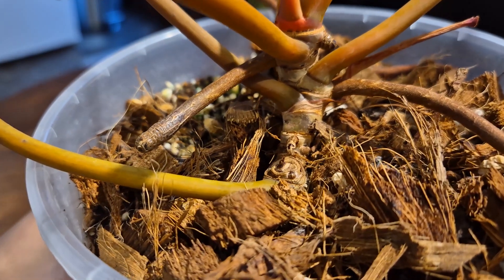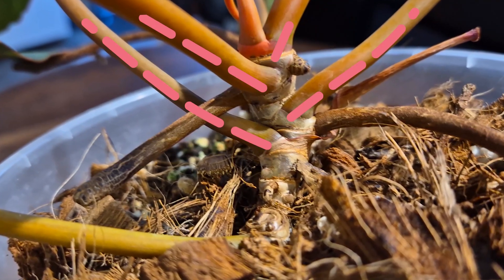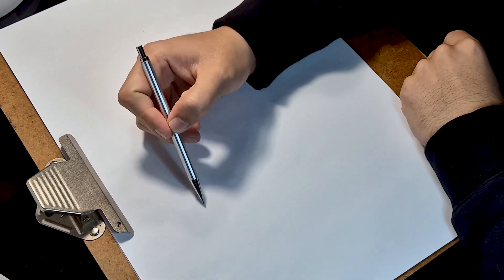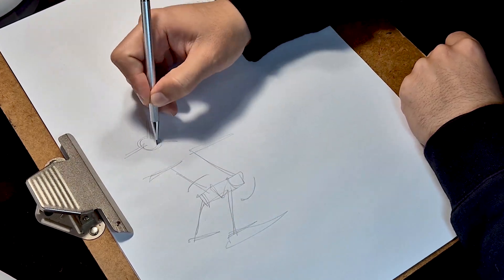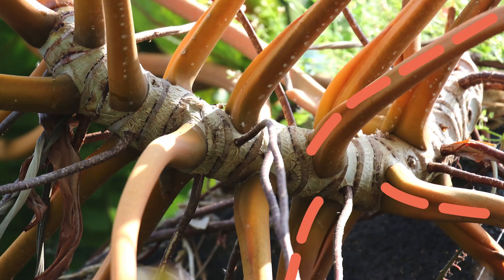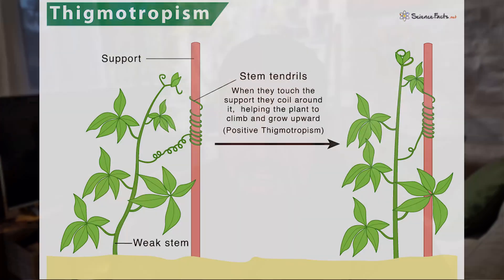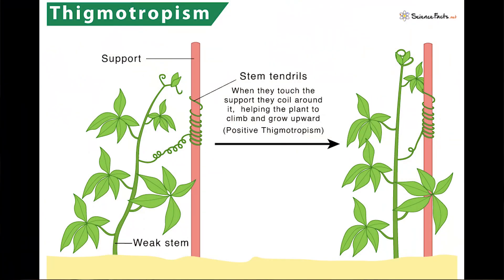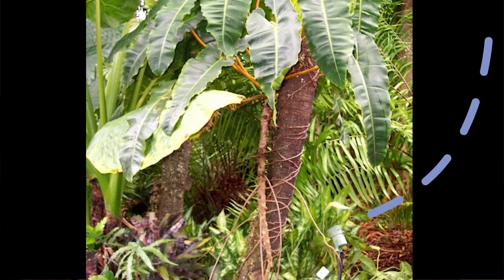Philodendron Billietiae (Architecture of Plants)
Philodendron Billietiae

The Architecture of Plants: xploration of the Philodendron Billietiae, treating it not just as a plant, but as a living sculpture! We'll shift our perspective, focusing on the interplay of form, line, and foliage that creates its captivating beauty.

Think of a magnifying glass, but instead of zooming in on tiny details, we'll be magnifying our entire view of the plant. We'll analyze its overall structure, the graceful curves of its stems, the fascinating patterns on its leaves, and the intricate way these elements interact.

By the end of this video, you'll gain a newfound appreciation for the Philodendron Billietiae, not just as a beautiful plant, but as a masterpiece of form, line, and foliage. We'll see the hidden design elements that make it a true botanical masterpiece

Referencing Images:
Ref 1: Thigmotropism (sciencefacts.net) - This image will be used to illustrate the concept of thigmotropism.
- This reference will be used to showcase the amazing photography of the plant